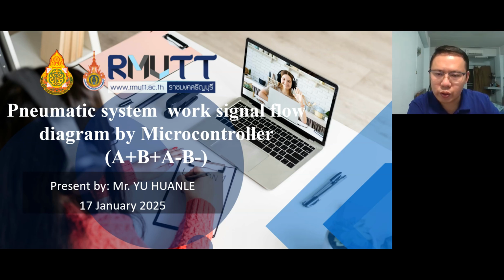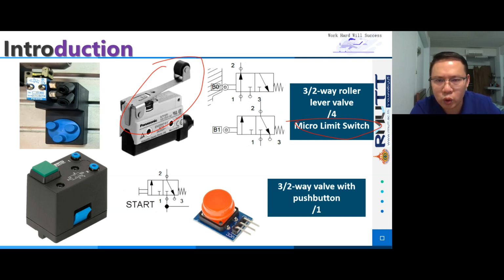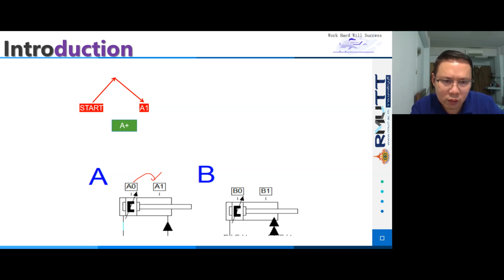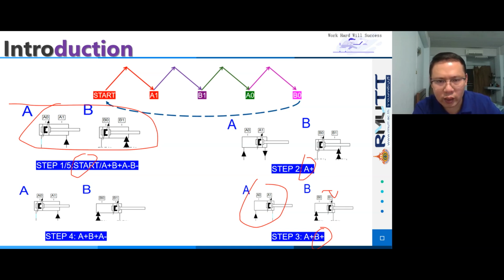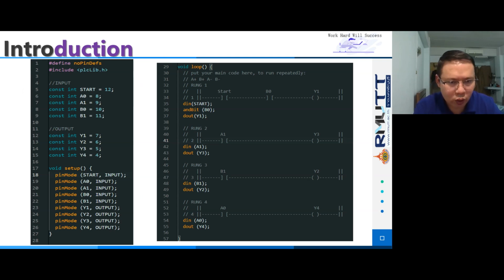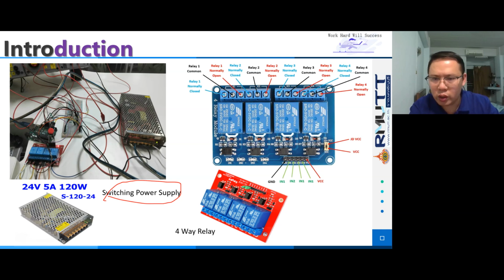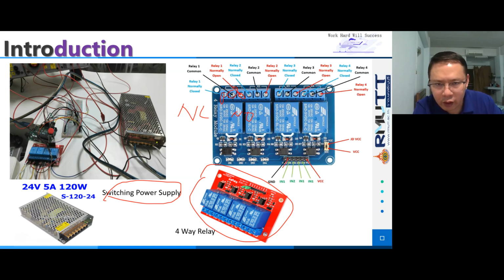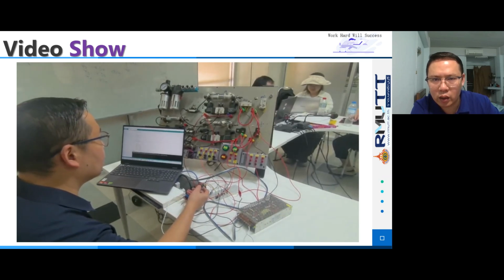HW1#_NO.4 Pneumatic system by Microcontroller A+B+A B